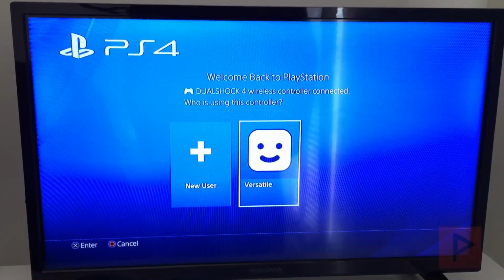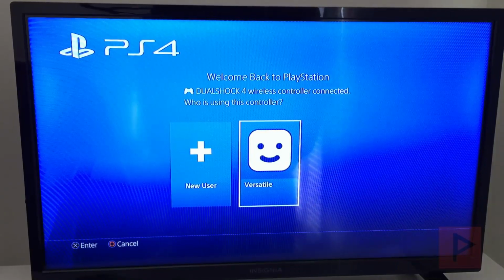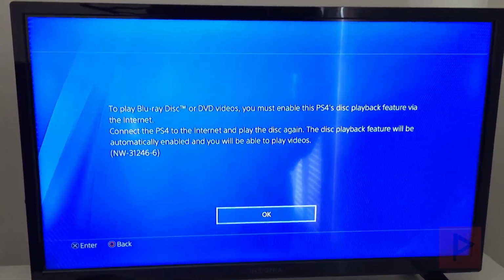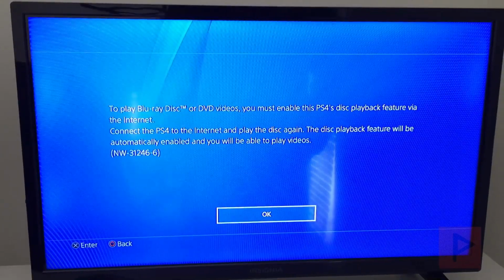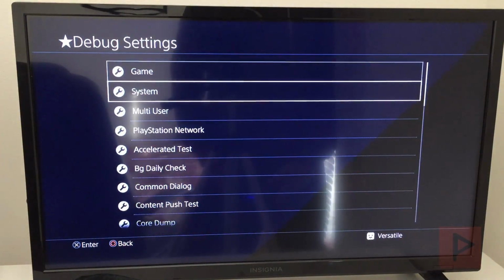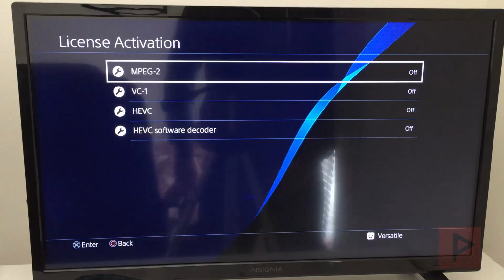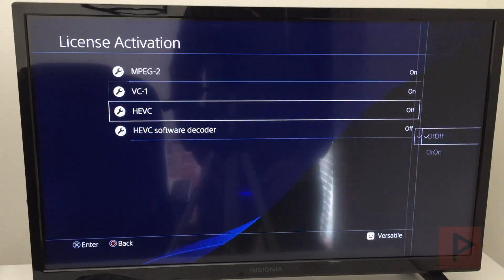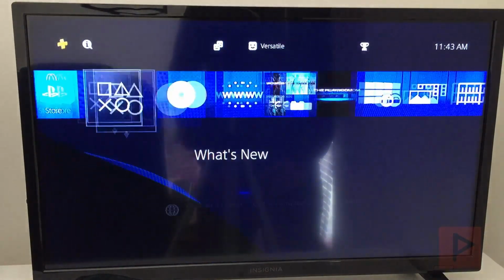Enable Offline Blu-ray Disc Movie Playback on Modded PS4 (5.05)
In today's modded PS4 tutorial, I will show you how to enable Blu-ray disc movie playback offline, no internet required. If you try to do it the traditional way, the PS4 will prompt you to connect online, and we want to avoid that risk as we want to stay as low as possible from a firmware standpoint. I did this method on my 5.05 PS4, but I expect the process to be similar for earlier firmwares. Enjoy!

Note: Any reference to CFW and the PS4 is a semantic mistake. I am not running a pure CFW, instead it is a userland exploit that is performed on official Sony OFW. Just wanted to point that out in case some viewer wanted to get technical. :)

Note #2: I don't know why people keep on saying this is online video, it isn't. See my pin comment. I can certainly make a follow up video clearly showing this PS4 is not online and how I was able to enable blu ray activation.
*Links For the Video*
[None]